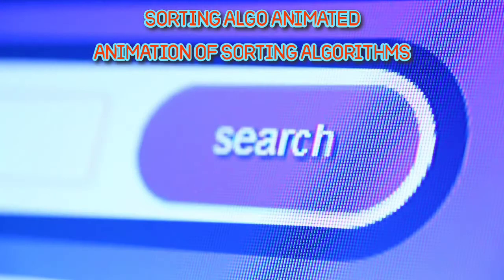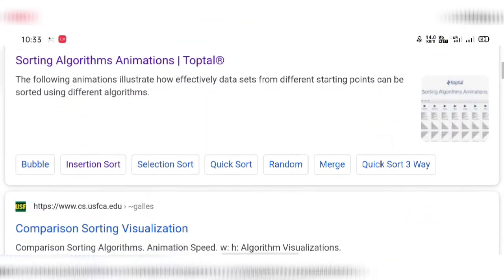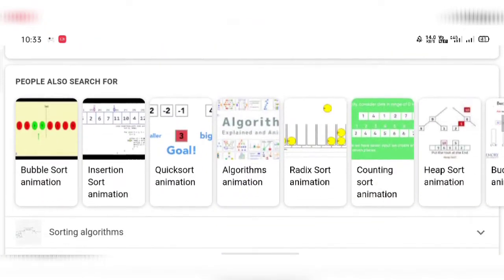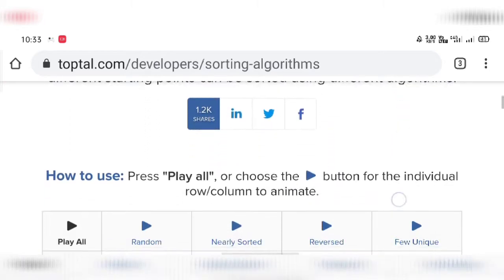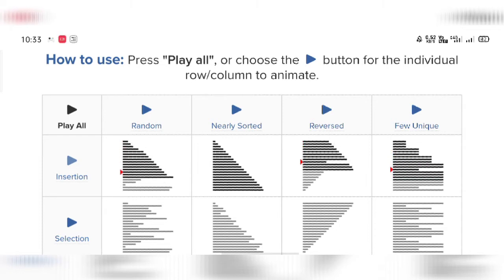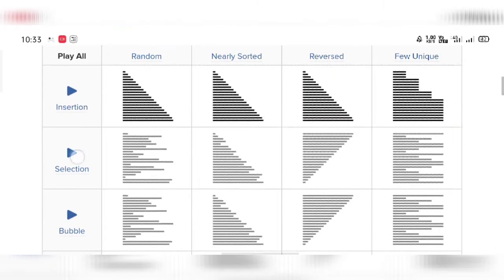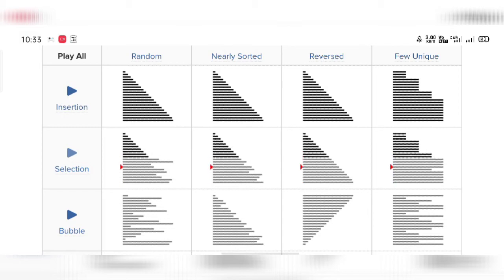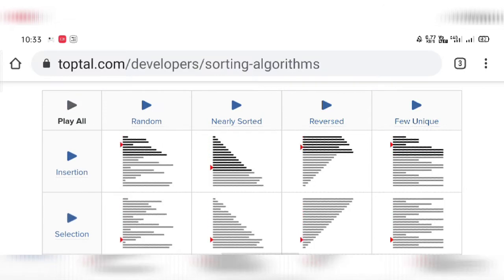Animation of Sorting algorithms | Visual representation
There are many sorting algorithms available out there. We implement those algorithms to our codes but sometimes some of them can be quite complex to understand. But we are lucky as there is a way to visually understand how these algorithms work internally. Watch the video to find out what exactly it means.

For making your own animations of algorithm check out this blog

Till then